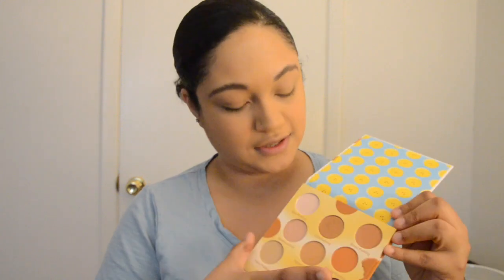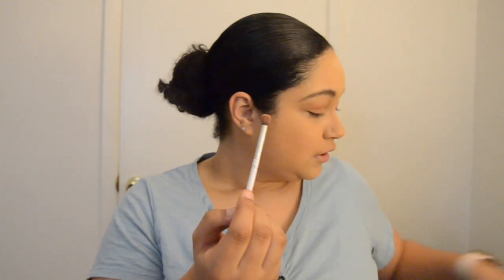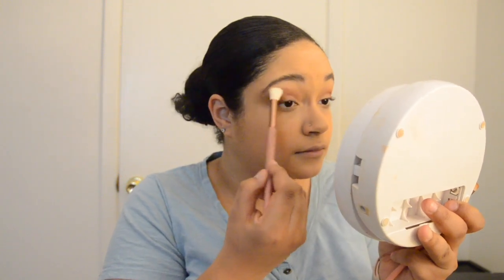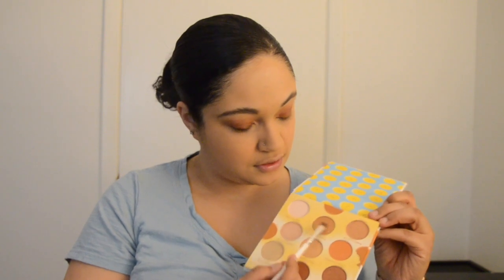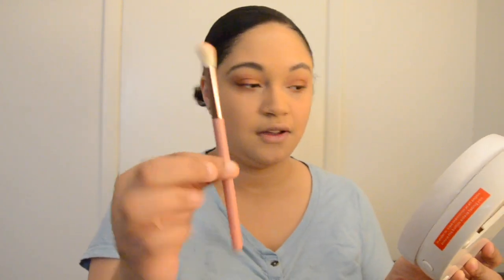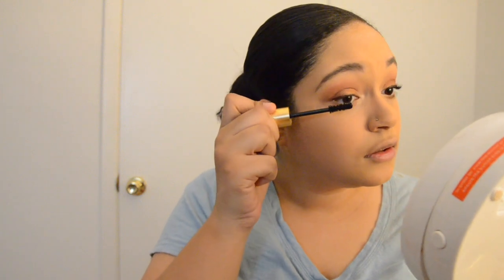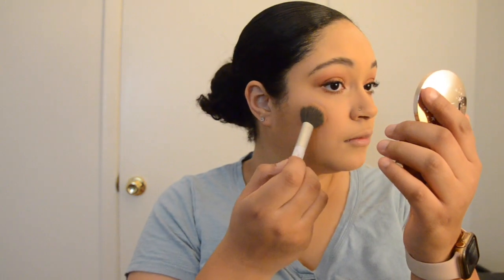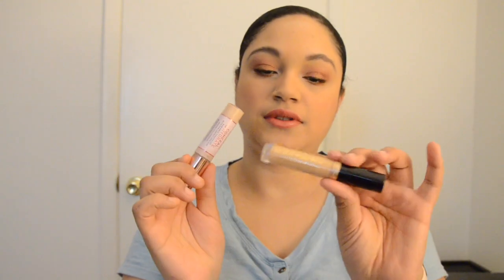First Impressions: Beauty Bakerie, Grande Cosmetics and more...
In this video, I will be giving you my initial thoughts on brands and products I've never used before! I hope you enjoy!

FTC: Some products were received through paid subscriptions.